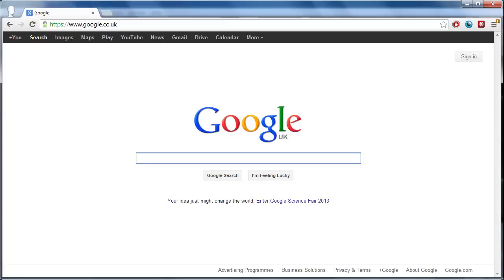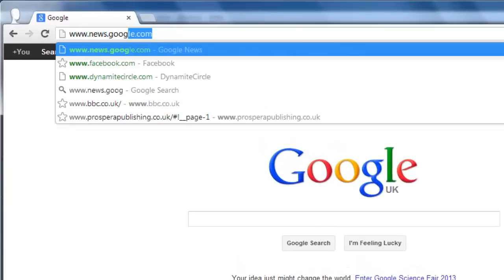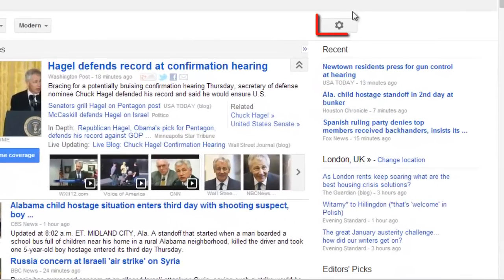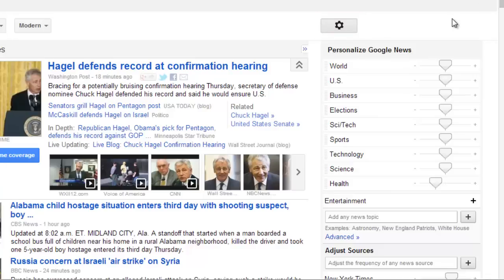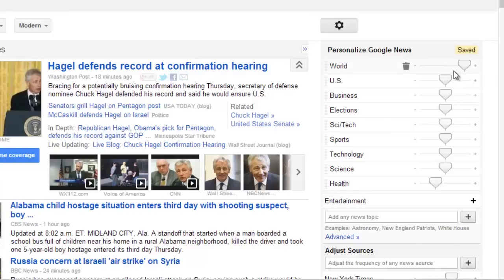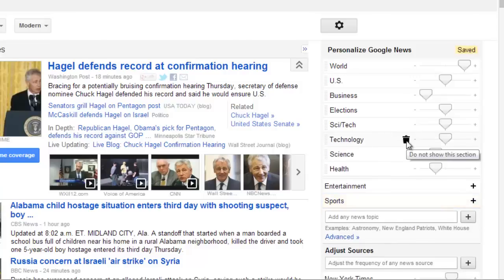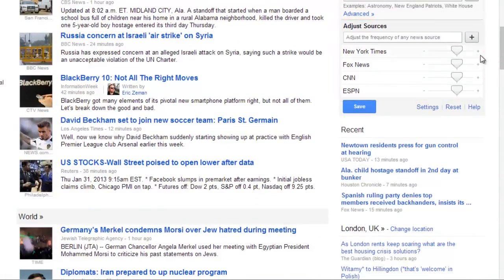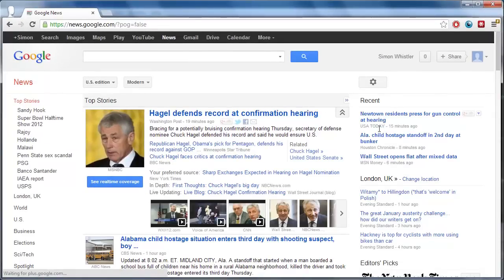How to Customize Google News Page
This tutorial will show you how to customize your Google News page.

Google News can be a great way to get your news, this tutorial will show you how to customize google news page so you get only the news that you want.

Step # 1 -- Opening Customization Settings

and make sure that you are logged into your Google account. You will see some of the latest news from several sources, covering a wide range of topics. To customize your news feed click the icon that looks like a cog in the top right corner of the page.

Step # 2 -- Customizing News Types

A box will load to the right of the screen with many options. First let's personalize the type of news we get. You can do this by dragging the sliders to different settings depending on how much news of that nature you want to receive. For example here we are setting world news to "Always" and business news to "Rarely". If you want to completely eliminate one type of news click the trash can icon that appears when you hover over a section.

Step # 3 -- Customizing News Sources

You can also customize the sources of your news. Scroll down on the page to the "Adjust Sources" section, just as before you can move the sliders, here we are going to increase the amount of news we get from The New York Times and prevent any news from Fox appearing. Finally, to apply these changes click "Save" and that is how to customize google news page.